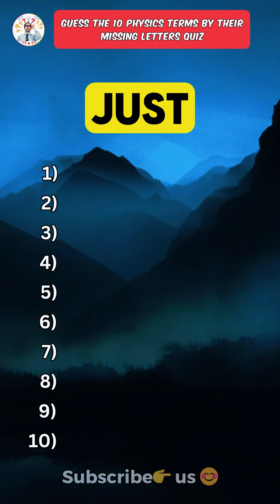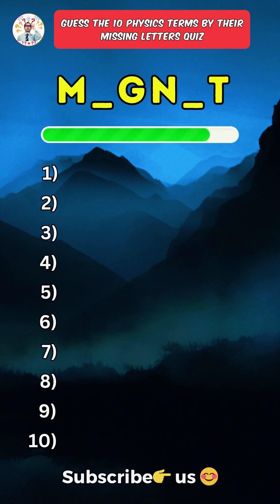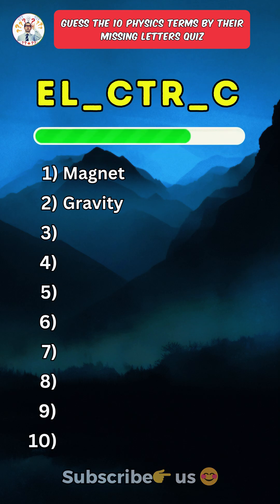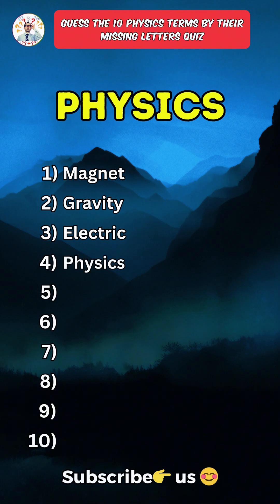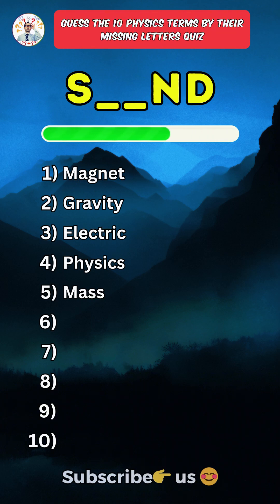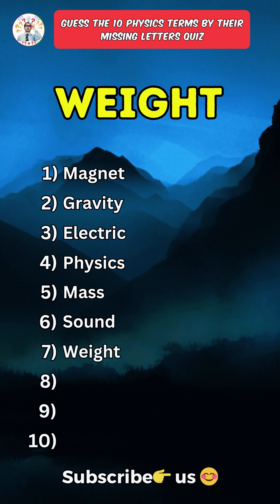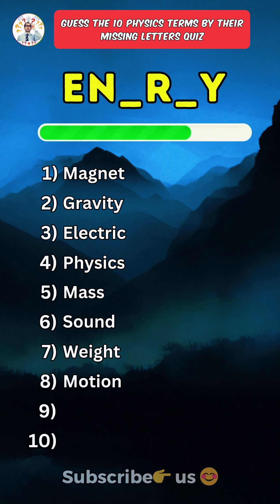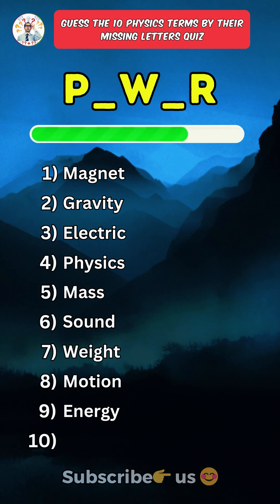Guess the 10 physics terms by their missing letters quiz 🤔